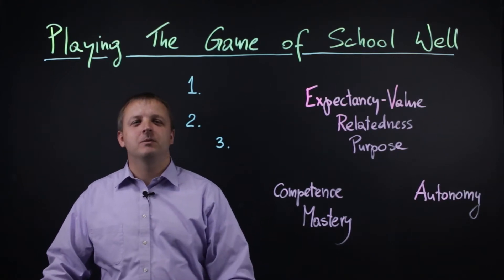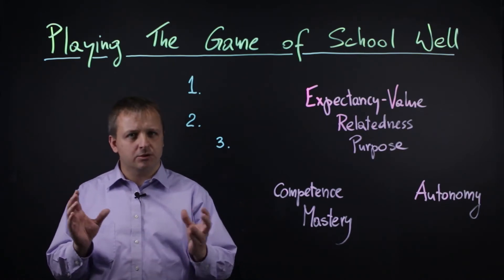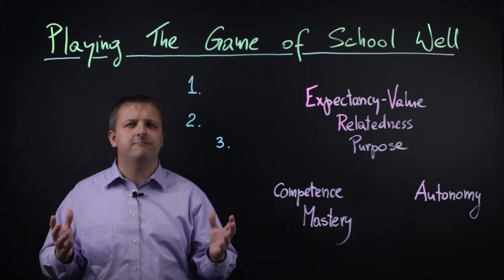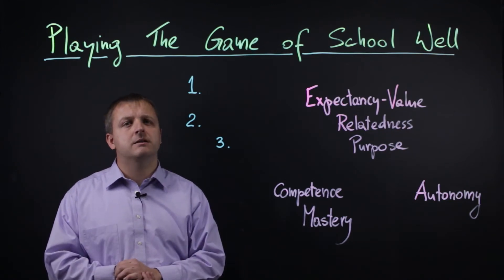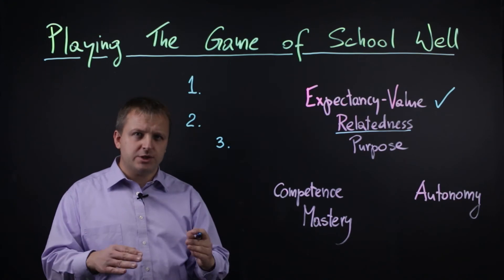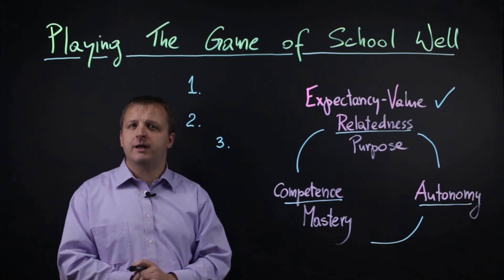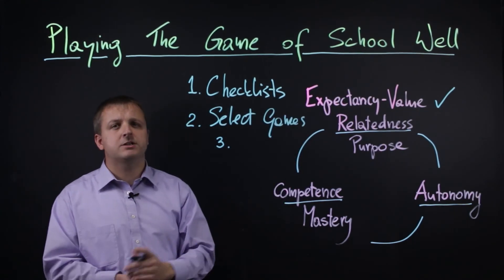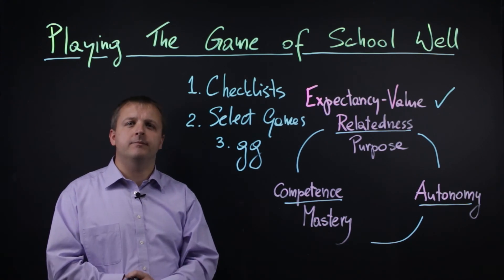Playing the Game of School Well :: Gamification DIY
References:

Atkinson, J. (1950). Studies in Projective Measurement of Achievement Motivation. University of Michigan Microfilms.

Deci, E., & Ryan, R. (Eds.), (2002). Handbook of self-determination research. Rochester, NY: University of Rochester Press.

Fishbein, M., & Ajzen, I. (1975). Belief, attitude, intention, and behavior : an introduction to theory and research. Reading, Mass.: Addison-Wesley Pub.

Pink, D. (2009). Drive: The surprising truth about what motivates us. New York, NY: Riverhead Books.

Other resources:
“Active learning increases student performance in science, engineering, and mathematics”

"The average human attention span in 2000 was 12 seconds, but by 2013 it was only 8 seconds (1 second shorter than a goldfish!). "

Player types by Andrzej Marczewski:
Marczewski, A. (2015). User Types. In Even Ninja Monkeys Like to Play: Gamification, Game Thinking and Motivational Design (1st ed., pp. 65-80). CreateSpace Independent Publishing Platform.

Scot Osterweil, Research Director for the MIT Comparative Media Studies Program, on the potential to influence social change with technologies that are improving STEM education: